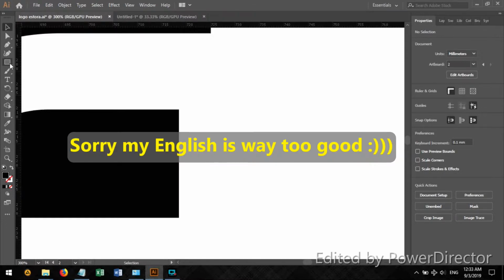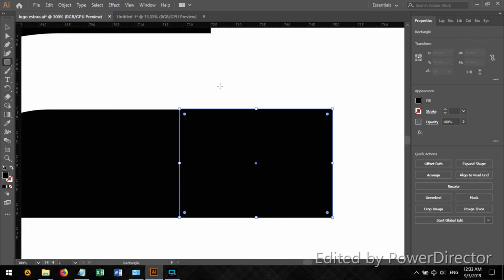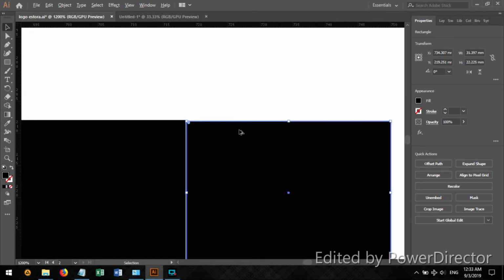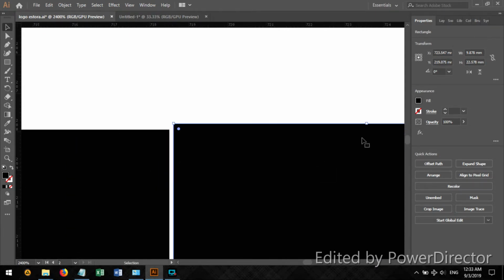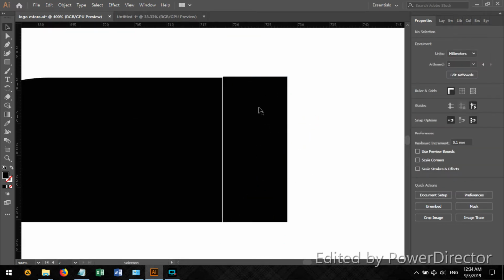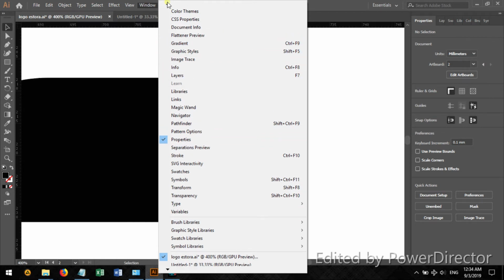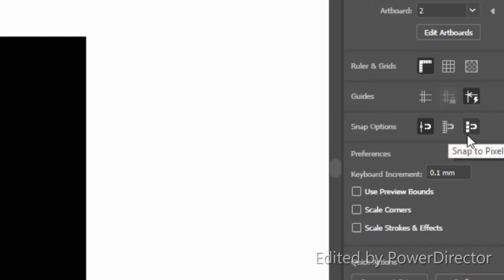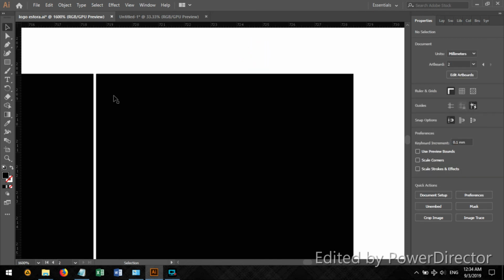How To FIX Alignment Issues in Adobe Illustrator CC ((SOLVED!!!))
Annoying "feature" from Adobe Illustrator CC
missalignment object because of point to pixel is active.
how to solve it?
WATCH THE VIDEO!